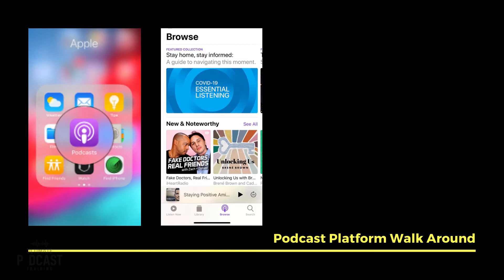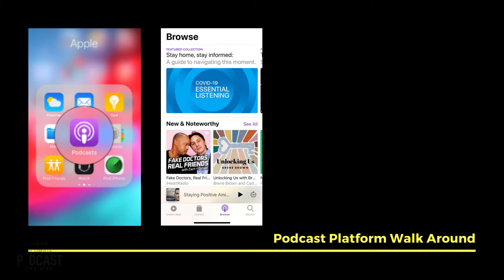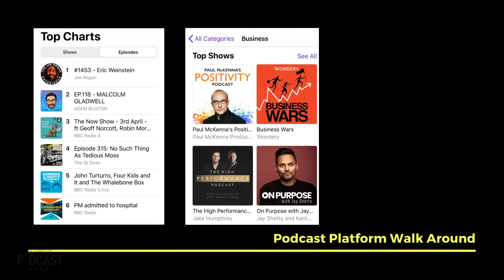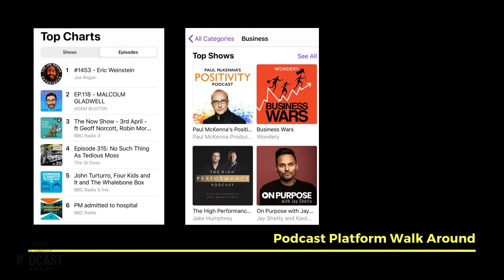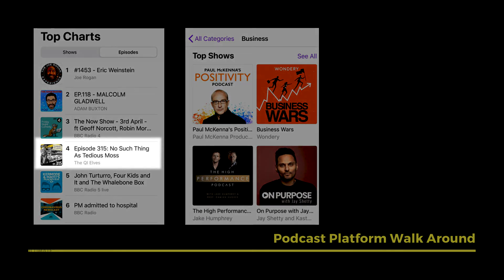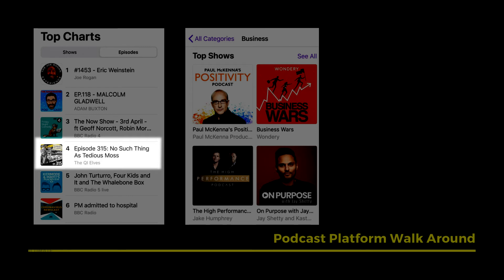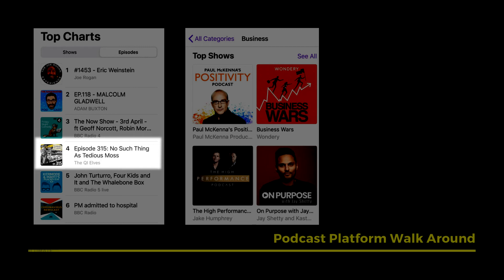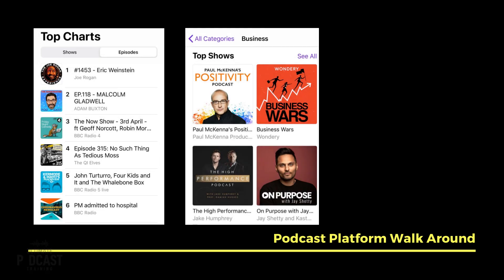Essential Podcasting Platforms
(Check out this short clip from our Ultimate Podcast Training Videos - full videos

When you are looking to start a podcast or launch your own branded audio show it is important to have a basic understanding of how the platforms - such as iTunes, Stitcher, Spotify, Google Podcasts, TuneIn, Acast etc.- all function.

How does podcast artwork appears?

How can you use charts to gain massive credibility?

How can you set up your system (whether you use Anchor, Libsyn, Acast, Buzzsprout etc.) to make sure you rank for podcast SEO and search-friendly keywords?

What difference could curated categories make to your powerful podcast?

In this video we walk you through how Apple Podcast looks for a podcast listeners perspective so you can make sure you branded audio programme has the maximum opportunity to gain an organic fanbase.

For more podcast hints, podcast tips, podcast hacks, podcast 'how to', podcast beginner guides, podcast industry news and media training come follow us and say hi via:
Podcast Production Agency